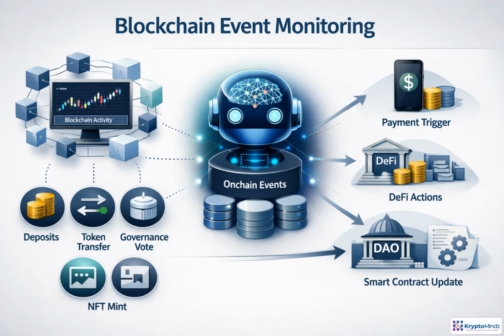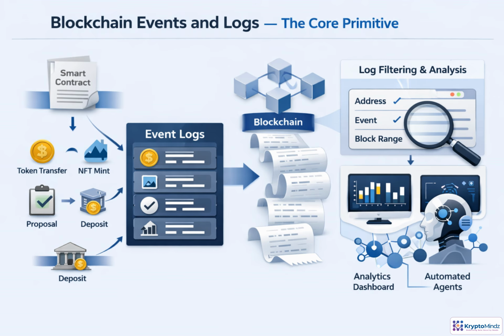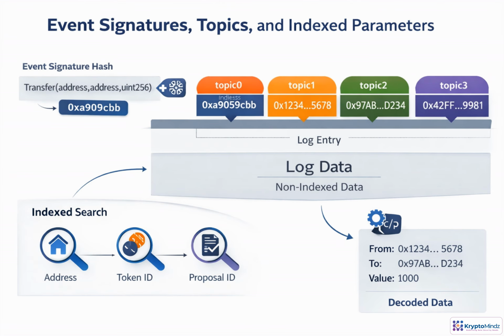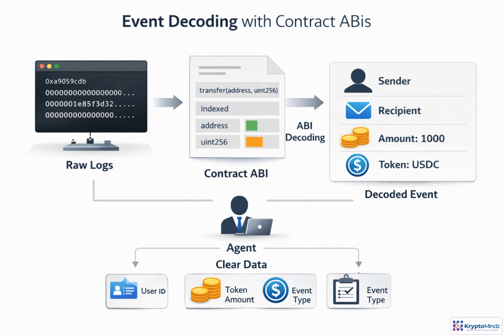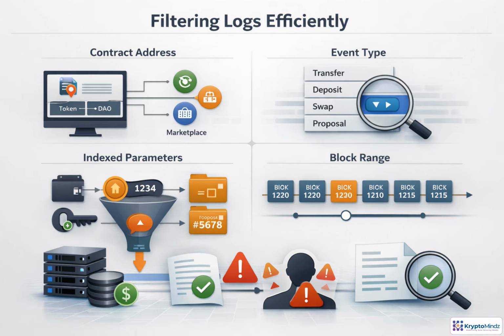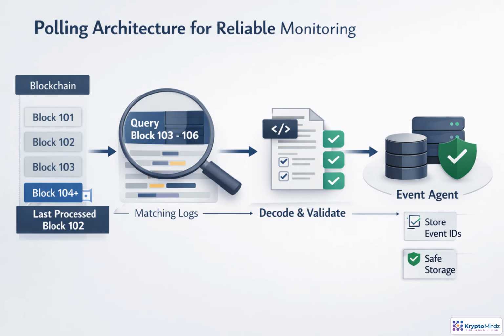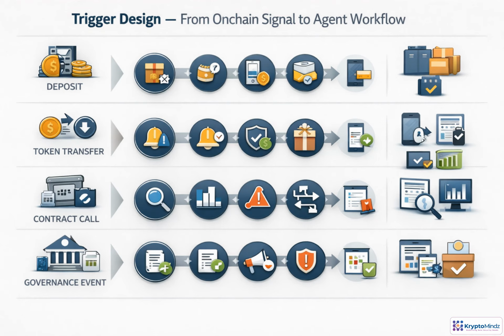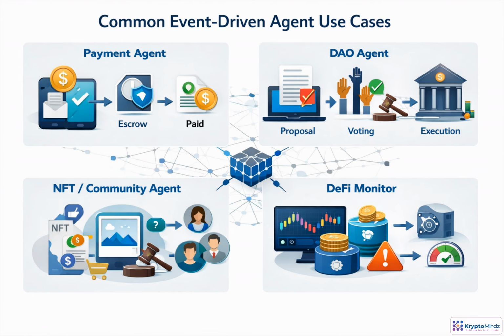Build AI Agents That Monitor Blockchain Events in Real Time | Module 5.1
Blockchains continuously produce signals, but useful applications must identify which signals matter and respond reliably. In this lesson, you’ll learn how AI agents monitor blockchain events in real time and turn onchain activity into structured, automated workflows.

This module explains event monitoring in agentic Web3 systems, from smart contract logs and transaction events to automated actions. You’ll see how deposits, transfers, mints, DAO proposals, and contract events can trigger payments, alerts, governance actions, DeFi risk workflows, and application automation.

You’ll learn:
- What blockchain events and transaction logs are
- How event signatures, topics, indexed parameters, and data fields work
- Why ABIs are essential for decoding logs correctly
- How get_logs and decode_event convert hex data into usable agent inputs
- How to filter logs by contract, event type, wallet, token ID, or block range
- Why efficient filtering reduces RPC cost, latency, and noisy automation
- How event monitoring turns AI agents into real-time automation layers

Course progression: this lesson builds on previous modules covering agent reasoning, tool use, wallets, blockchain reads, and smart contract interaction. This focused 10–15 minute learning segment prepares you to build event-driven AI agent workflows for Web3 and enterprise platforms.